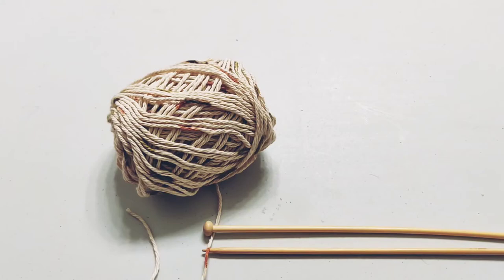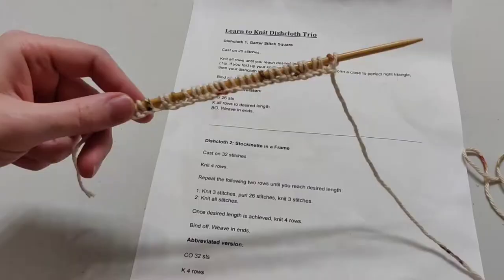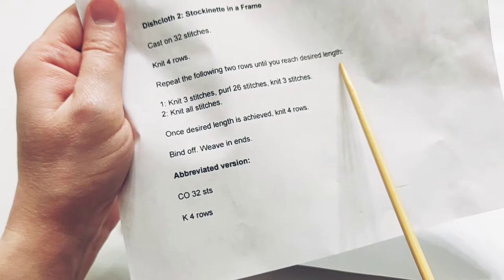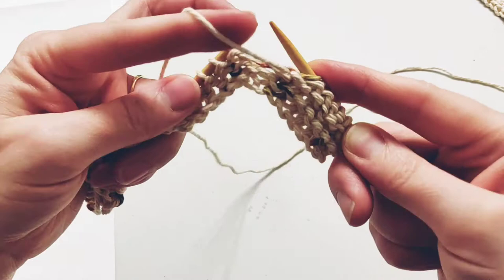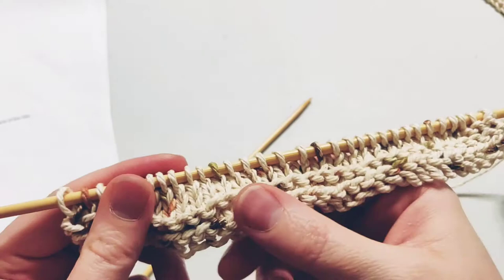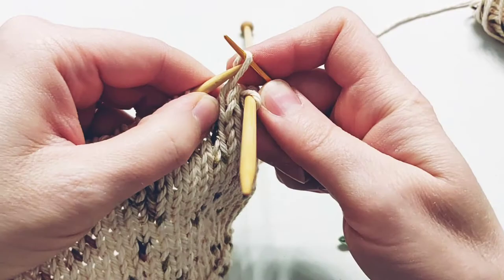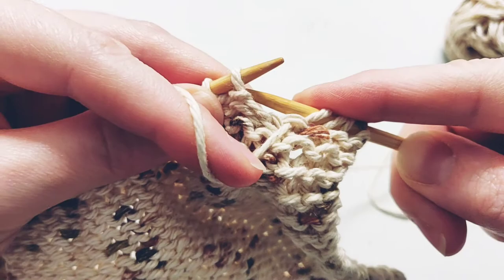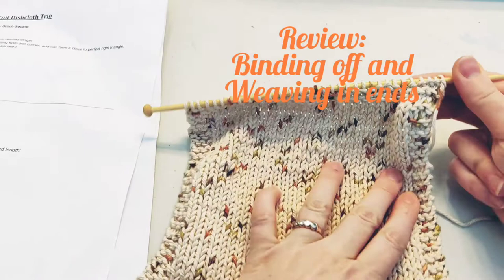Learn to Knit episode 2: Stockinette in a Frame Dishcloth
In part two of the series, I walk you through the "Stockinette in a Frame" dishcloth, including teaching you the knitted cast-on, the purl stitch, and a refresher on the skills from episode 1.

I recommend working along with video, pausing, and coming back when you are ready for the next step. You can also skip ahead to the Troubleshooting section if you run into problems. To help you with this process, here is a timestamp Table of Contents:

Introduction - 00:17
The Knit Cast-on - 00:53
The Knit Stitch review - 6:37
The Purl Stitch - 11:58
The Purl Stitch Continental Style (Picking) - 14:32
Checking Progress - 21:09
Troubleshooting - 23:22
Finishing - 33:16
Quick review of binding off and weaving in ends - 35:45